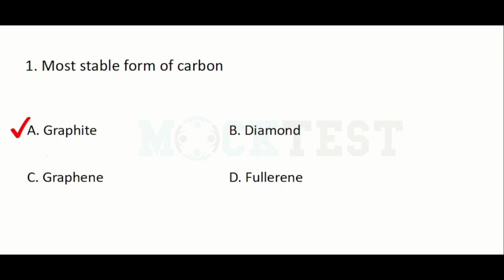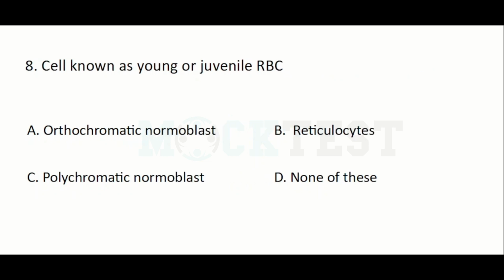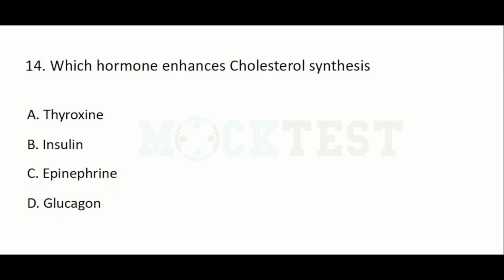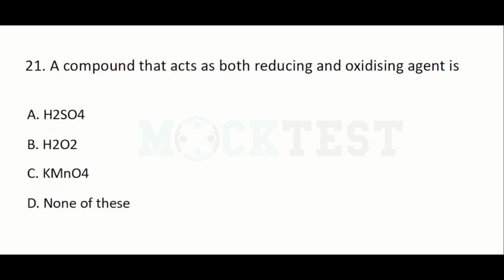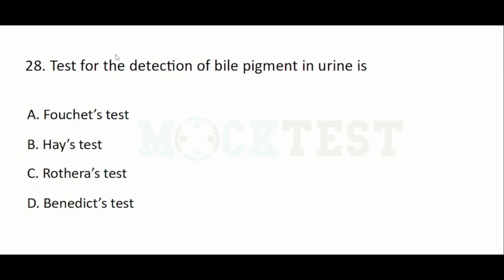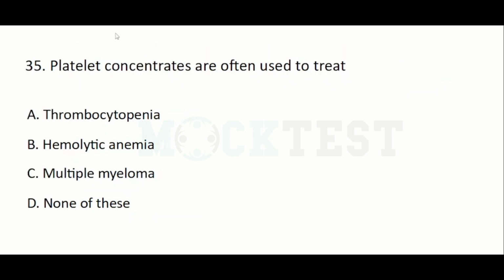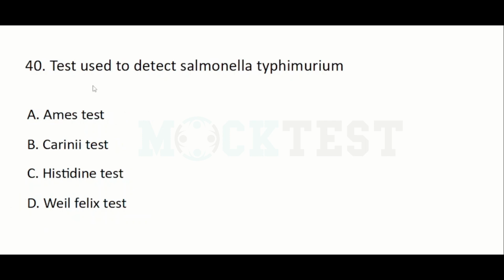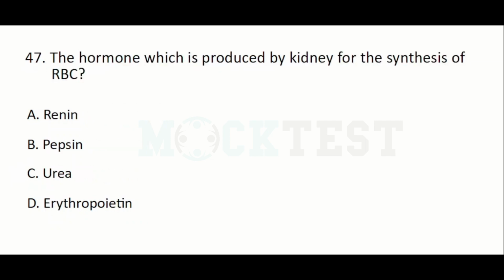Junior Lab Assistant Thozhilveedhi Questions - Class 3 | Exam Preparation | Chemistry | Physics